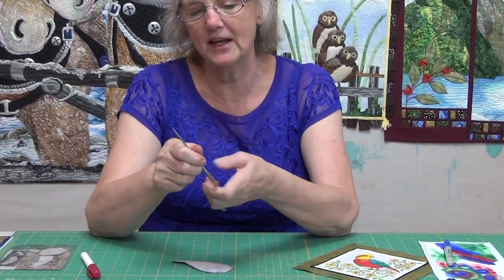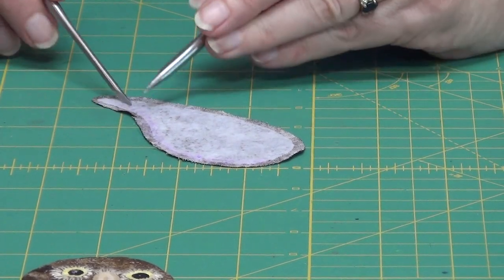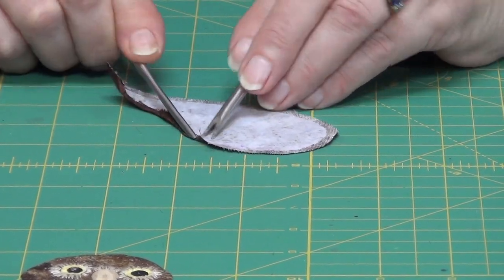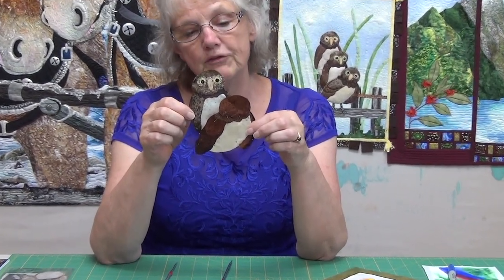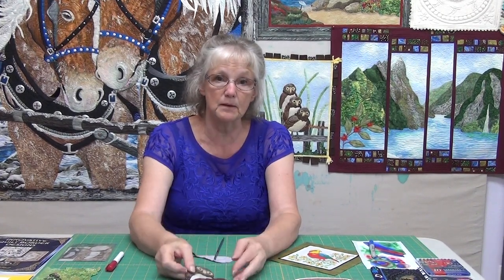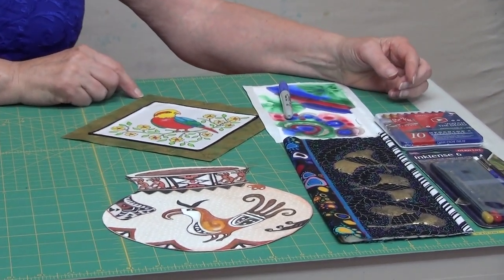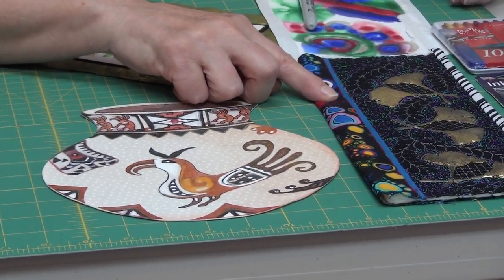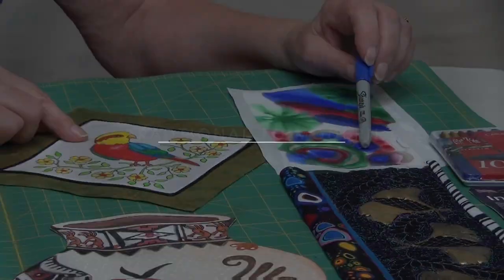Zoom with Kathy McNeil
Zoom quilting lectures and workshops for your guild or group.